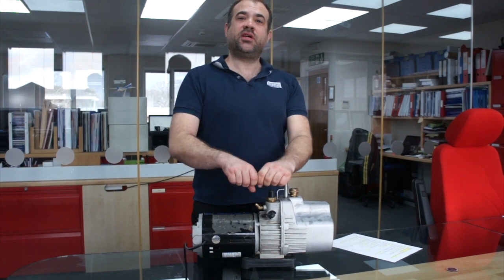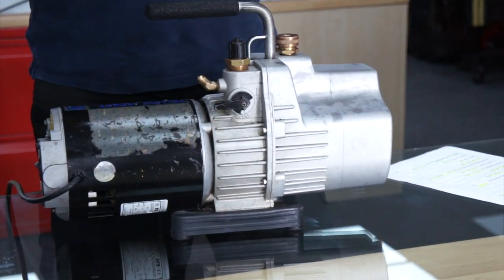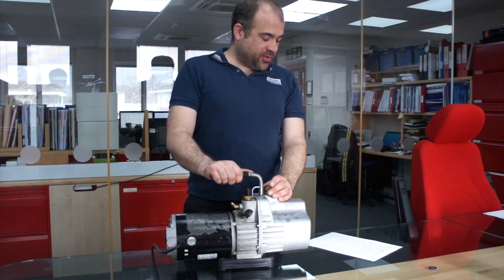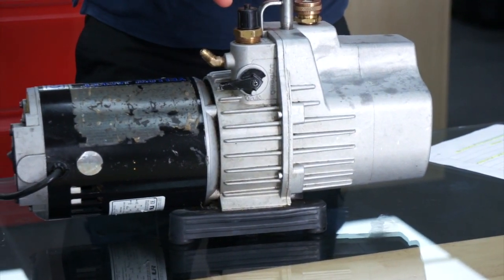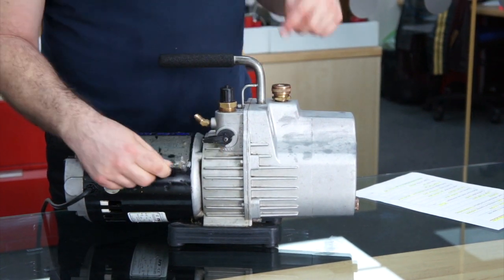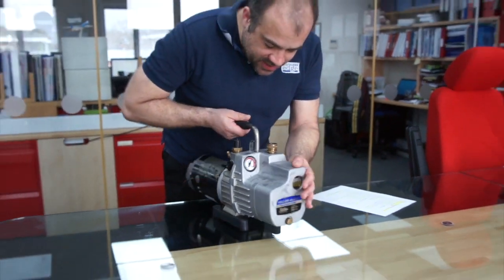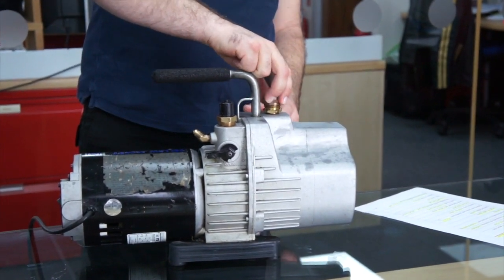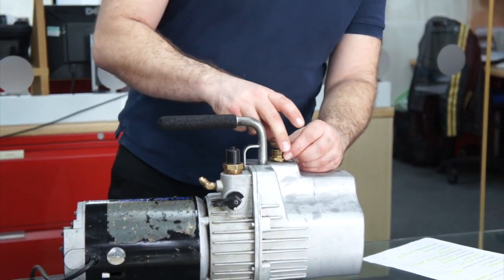Yellow Jacket SuperEvac (12 year old!) Vacuum Pump Review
Our review of the Yellow Jacket 93567 SuperEvac Vacuum Pump 142 L/M 6CFM Dual Voltage after 12 years of heavy use.